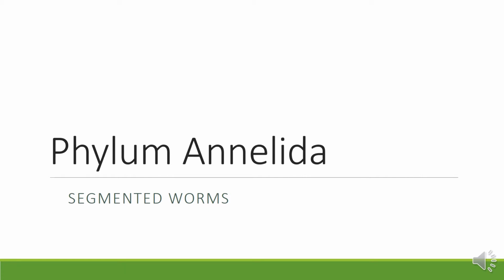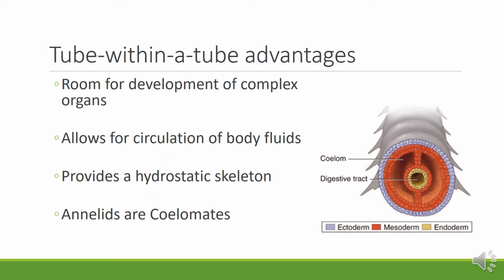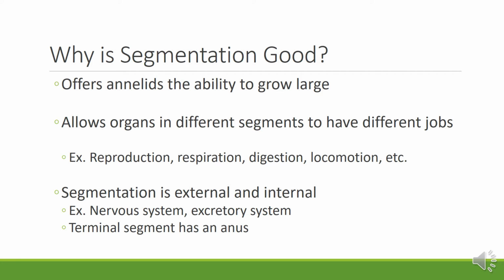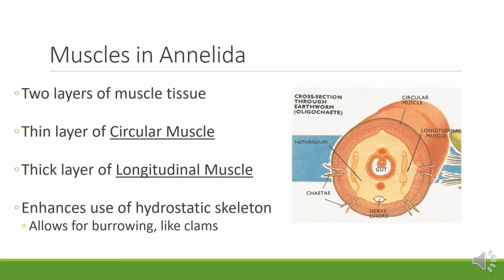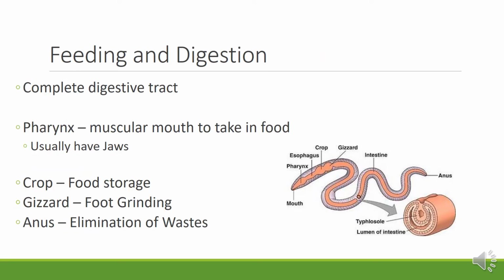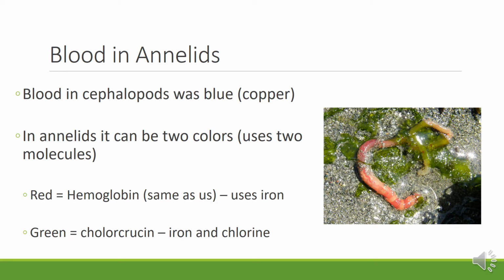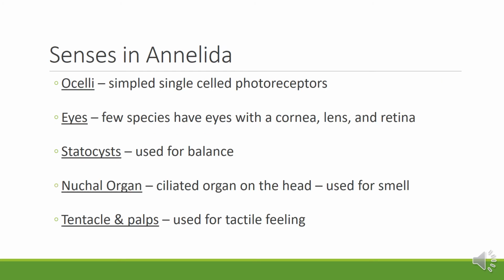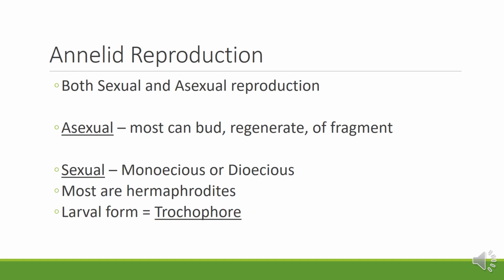Phylum Annelida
Notes over Introduction to Annelids Meant for the students of Kootenai High School during the Coronavirus Shutdown. Copy down the notes and do questions 1-8 on 716.